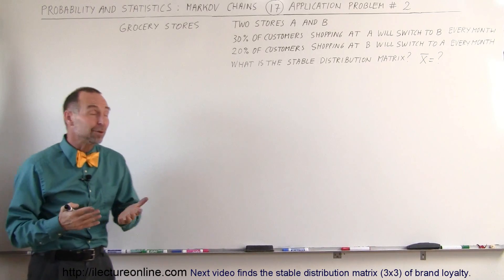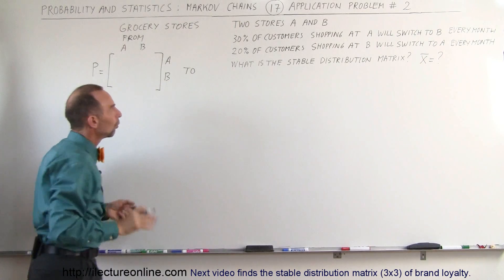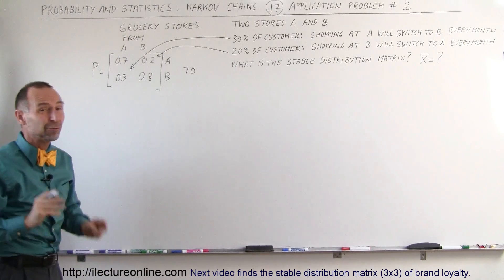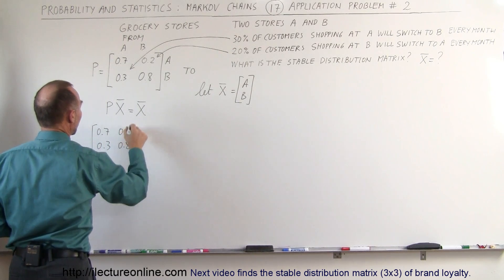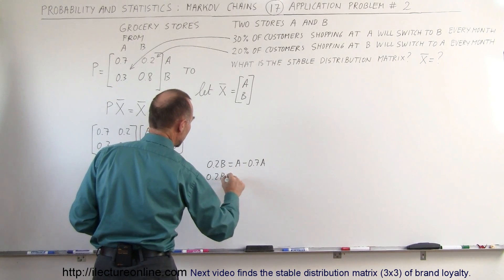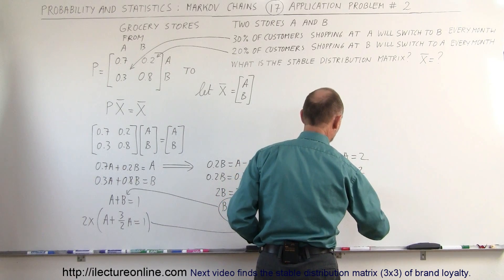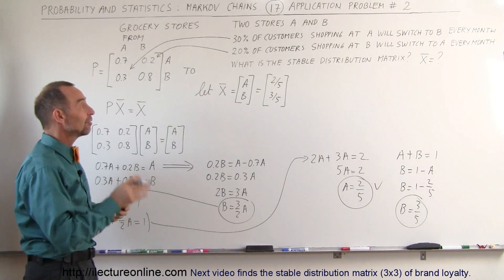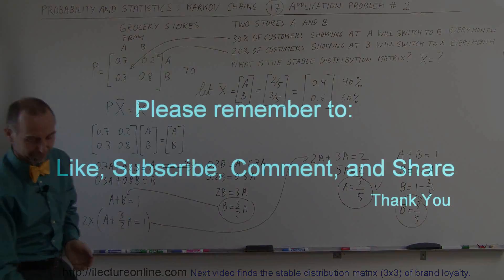Prob & Stats - Markov Chains (17 of 38) Application Problem #2, Grocery Stores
In this video I will find the final (stable) distribution matrix of distribution matrix of customers of 2 stores.